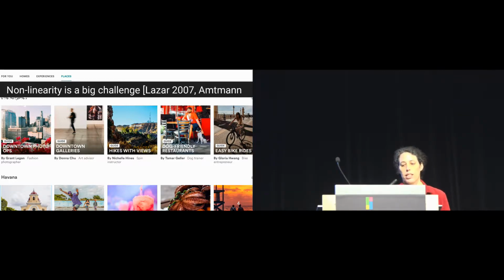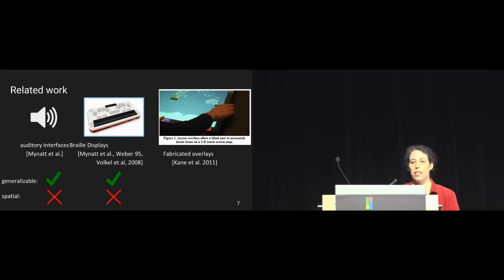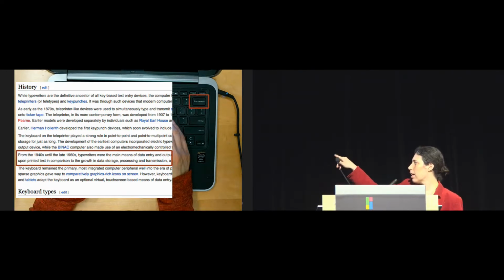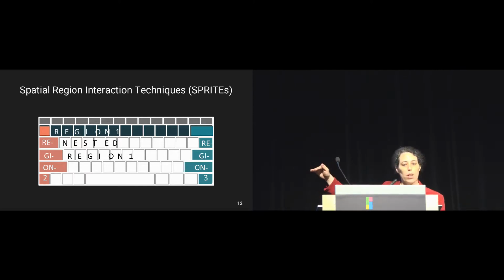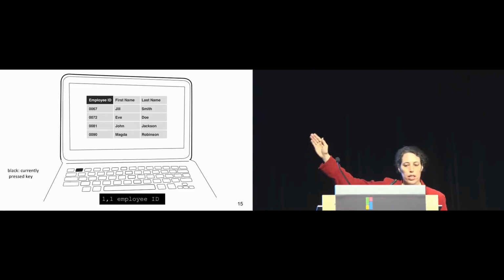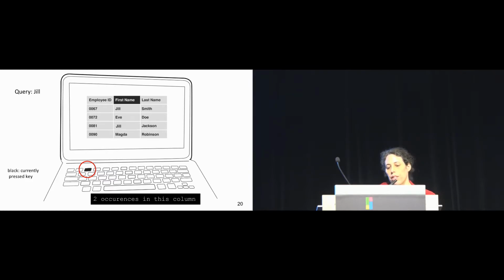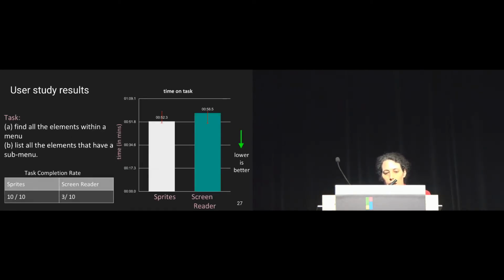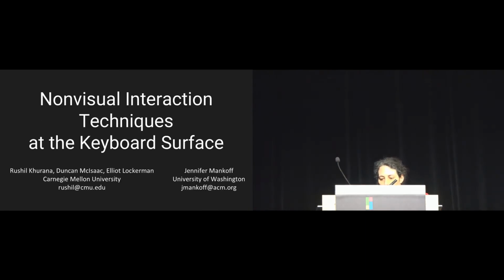Nonvisual Interaction Techniques at the Keyboard Surface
Rushil Khurana, Duncan McIsaac, Elliot Lockerman, Jennifer Mankoff

Session: Accessible interaction techniques

Abstract
Web user interfaces today leverage many common GUI design patterns, including navigation bars and menus (hierarchical structure), tabular content presentation, and scrolling. These visual-spatial cues enhance the interaction experience of sighted users. However, the linear nature of screen translation tools currently available to blind users make it difficult to understand or navigate these structures. We introduce Spatial Region Interaction Techniques (SPRITEs) for nonvisual access: a novel method for navigating two-dimensional structures using the keyboard surface. SPRITEs 1) preserve spatial layout, 2) enable bimanual interaction, and 3) improve the end user experience. We used a series of design probes to explore different methods for keyboard surface interaction. Our evaluation of SPRITEs shows that three times as many participants were able to complete spatial tasks with SPRITEs than with their preferred current technology.